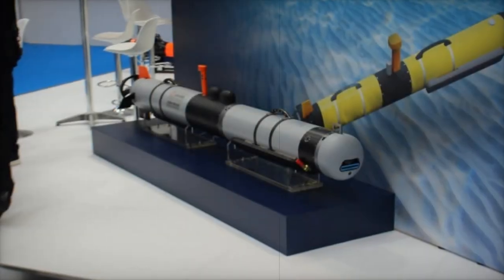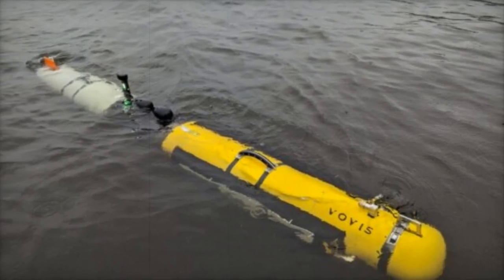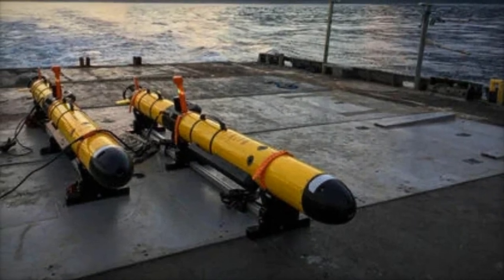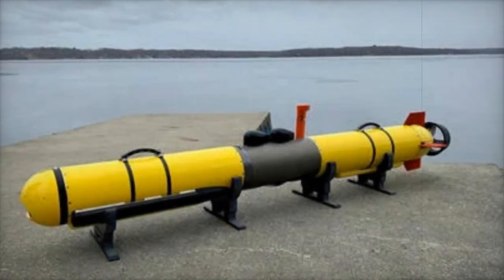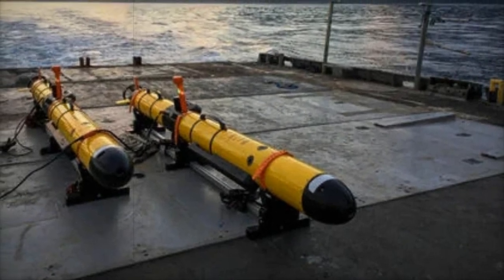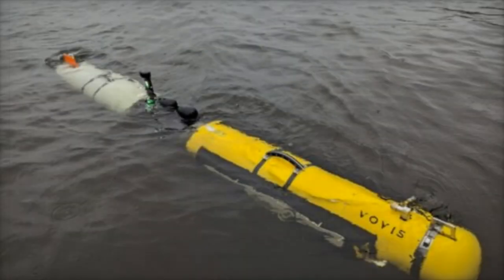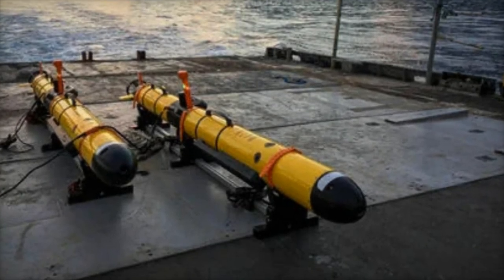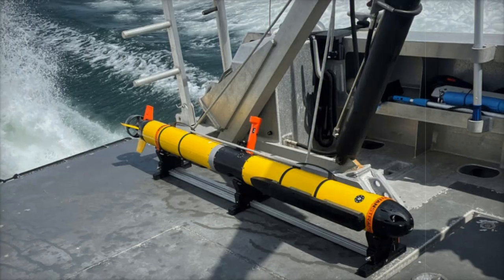L3Harris Delivers First Lithium Ion Battery Powered AUVs for US Navy Submarines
L3Harris has delivered groundbreaking Autonomous Undersea Vehicles (AUVs) powered by advanced Lithium-ion Passive Propagation Resistant (Li-ion PPR) batteries, certified for deployment aboard U.S. Navy submarines. These AUVs, integrated with cutting-edge battery technology, offer unparalleled performance, safety, and operational efficiency for military missions. With twice the endurance of traditional batteries, the Li-ion PPR system supports covert, long-duration undersea operations like reconnaissance, surveillance, and anti-submarine warfare. Discover how L3Harris' innovations in AUV technology are enhancing the U.S. Navy's capabilities in distributed maritime operations and hybrid manned-unmanned missions.